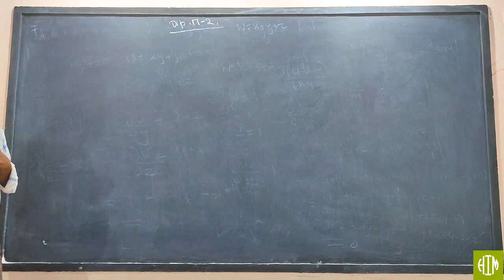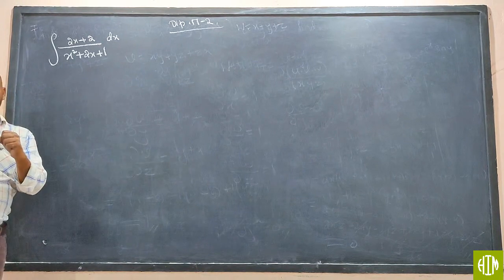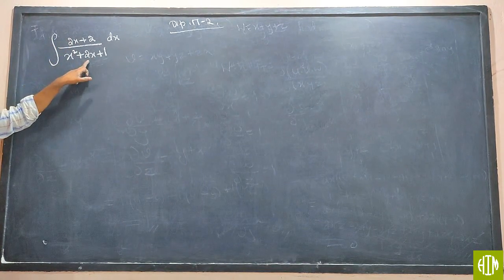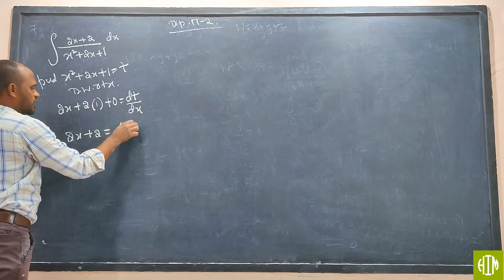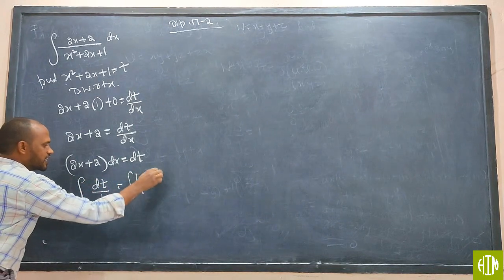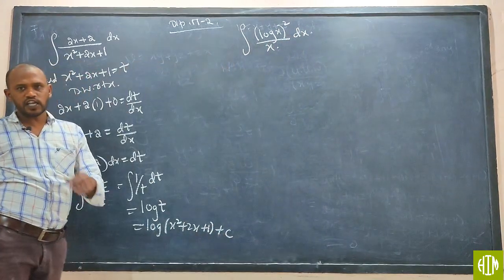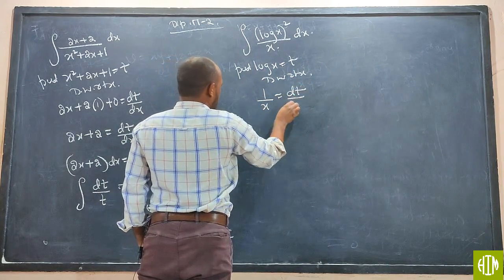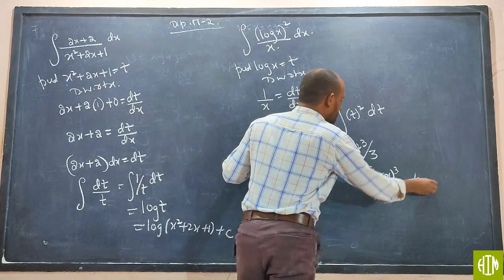Integration | Important Topic |Diploma Mathematics-2 For Diploma Students in 2nd Sem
Work Executive:- Md Riyaz Ahmed.
Technical Executive:- Mohemmed Sheraz Rahamat.

we teach you in a very short solving Technique which helps you to understated and remember.

If you are watching this video watch it clearly and if you like please like this video and subscribe so that we can know how many students are interested. and please comment if its good or bad so we  work on our mistakes.

WE ARE NOT OFFERING COURSES IN ANY KIND OF CD/DVDs

All Rights are reserved to help in maths(©) .